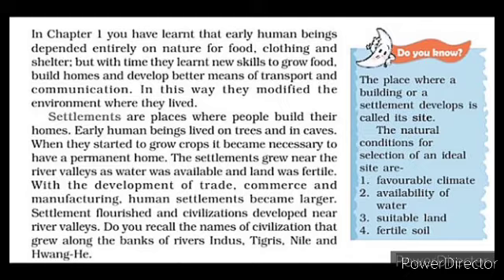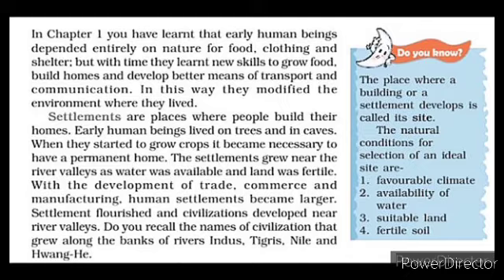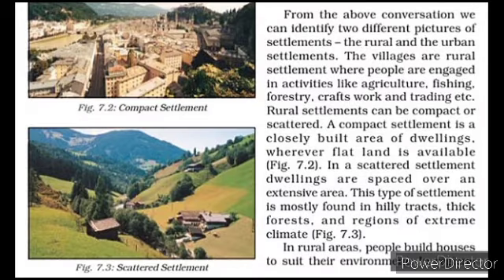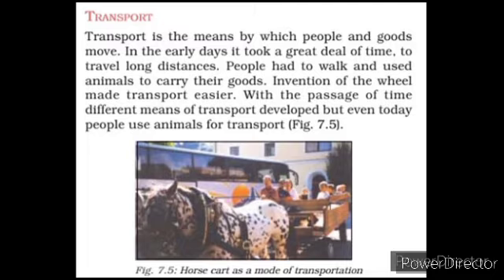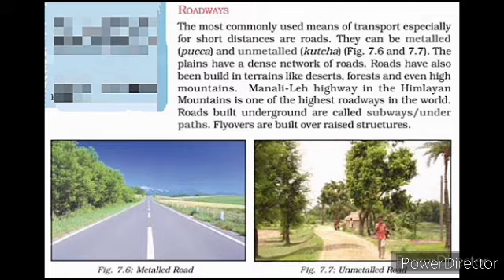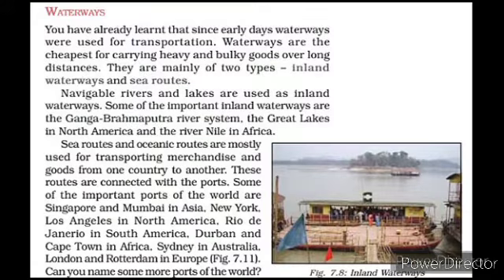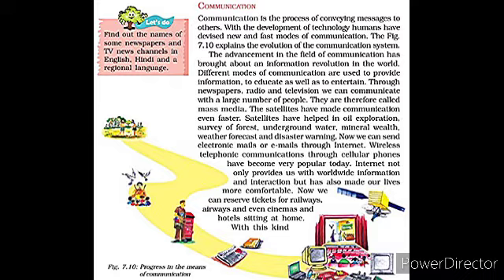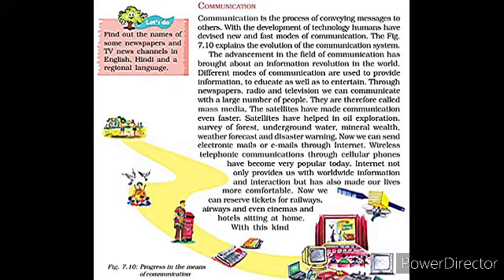Class-7 Geography Ch-7 Human Environment -Settlement, Transport & Communication (Revision Part-2)